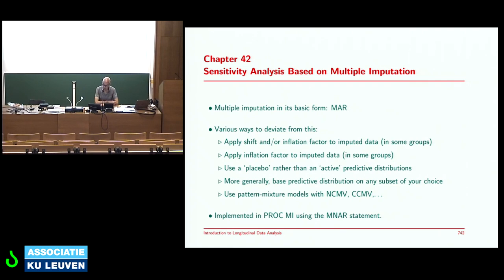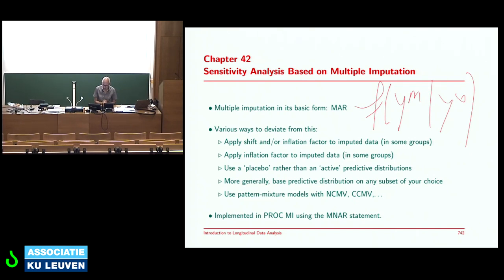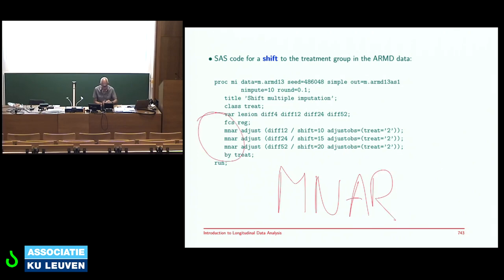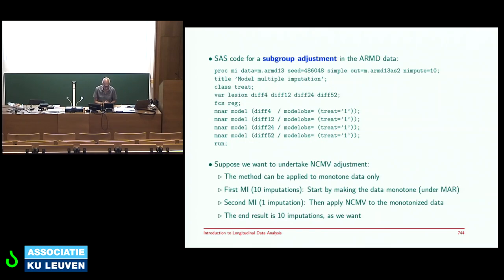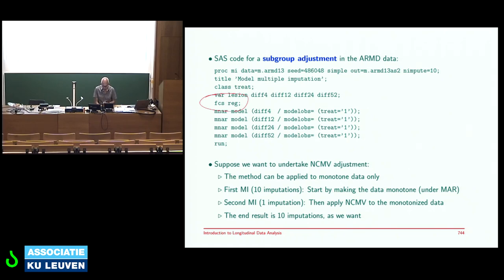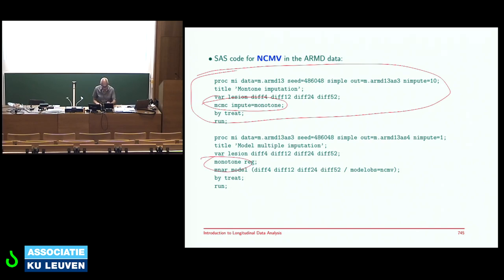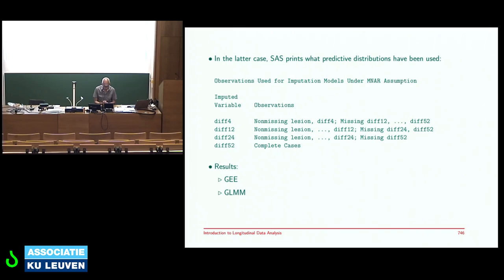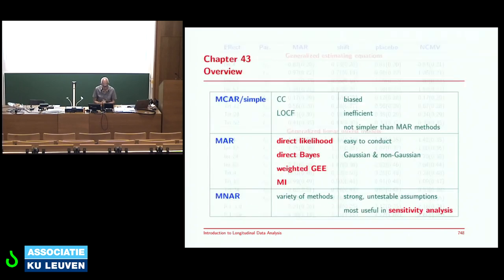Longitudinal Data Analysis 42